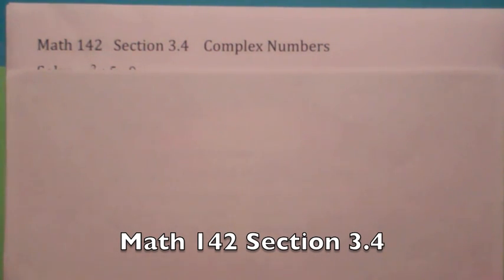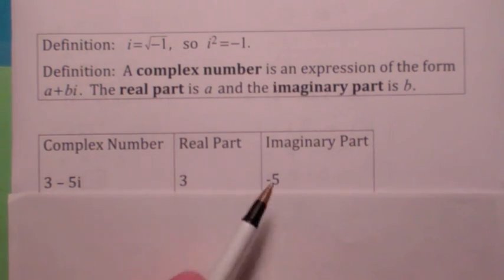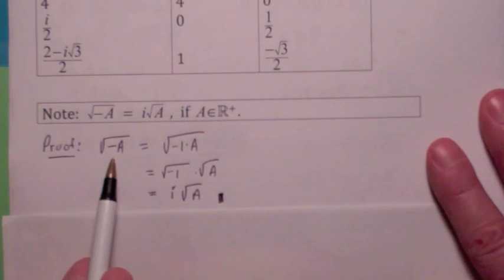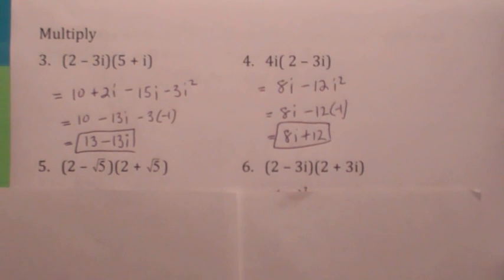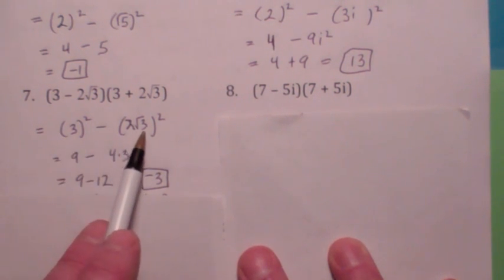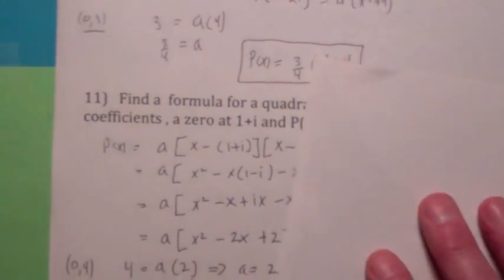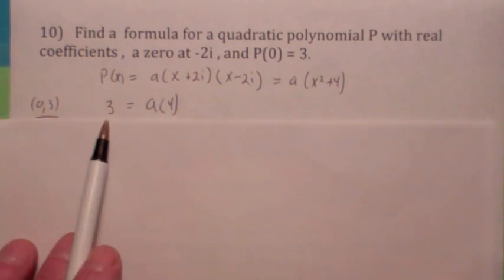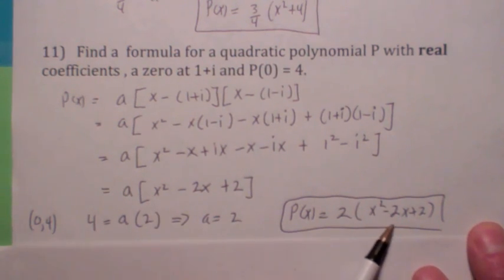142 3.4 Complex Numbers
A brief review of complex numbers.